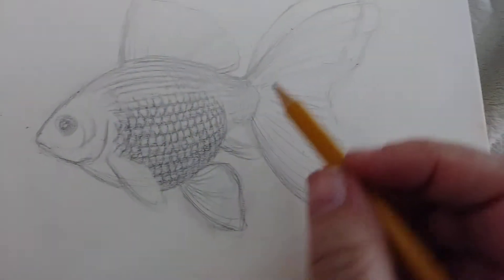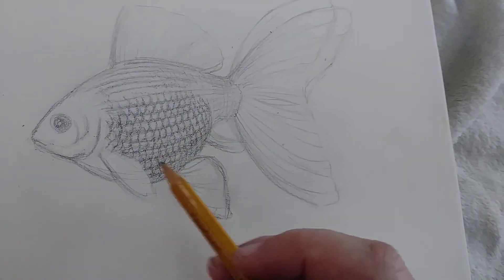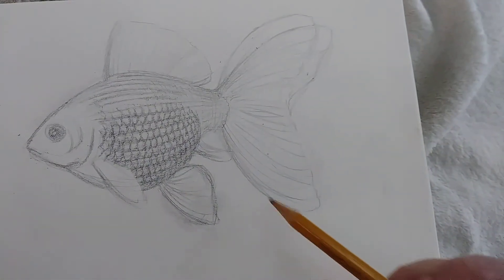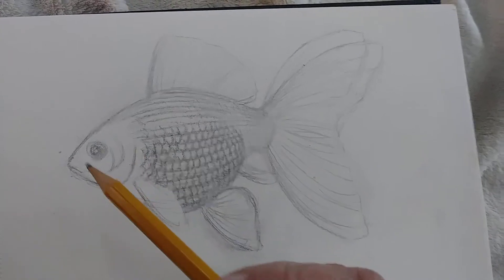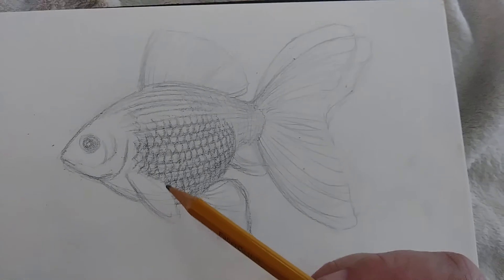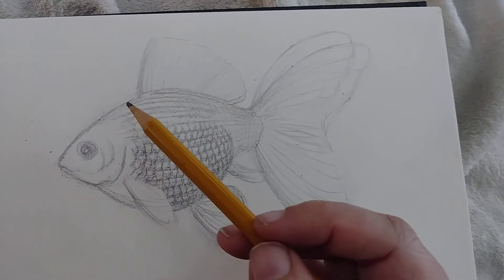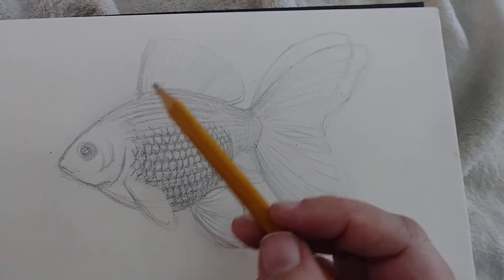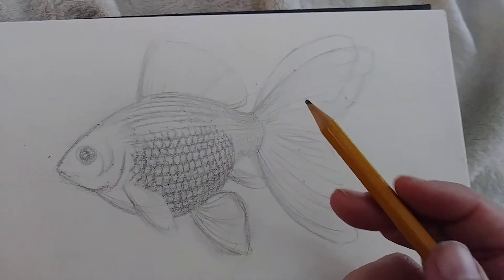Pencil Sketch of a Fantail Goldfish by Artist Carolyn McFann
A short video of me sketching a fantail goldfish in pencil last year. I dug this out of my short phone video clip archives and thought you might like it.

My name is Carolyn McFann, I'm a commercial and fine artist, owner of Two Purring Cats Studio and Silver Pro Seller Zazzle online store, Two Purring Cats Clothing & Gifts